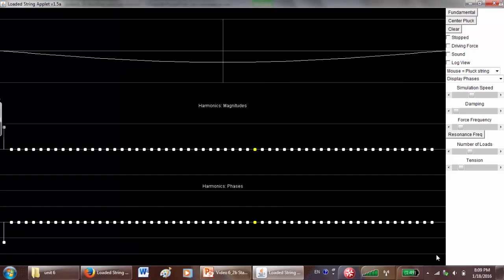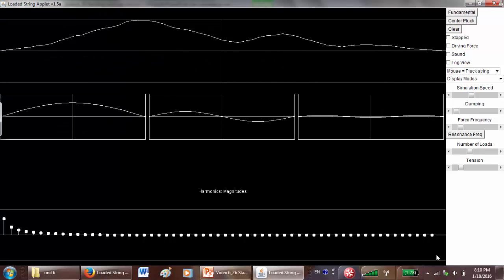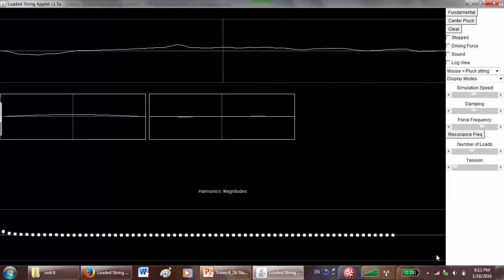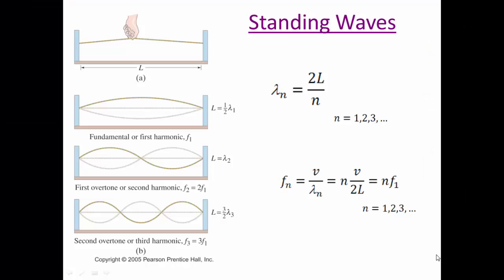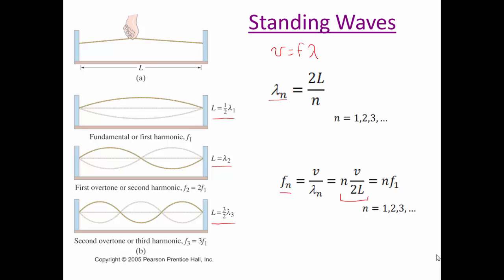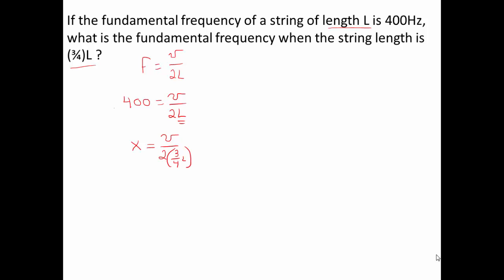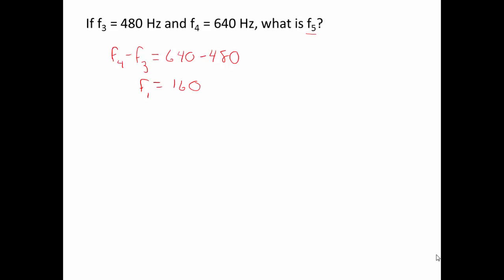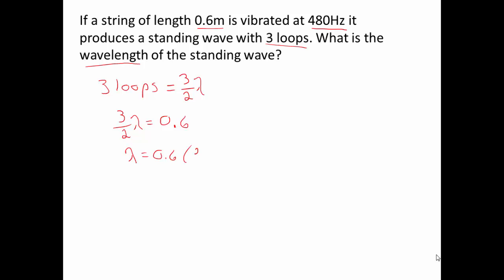video 6.2b Standing Waves on a String Calculations